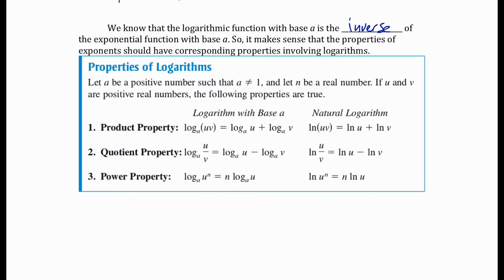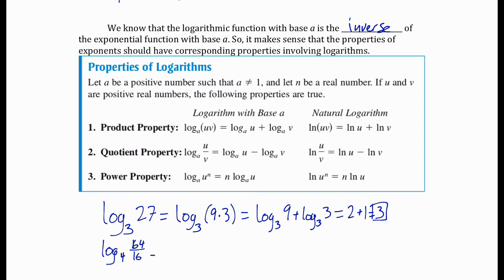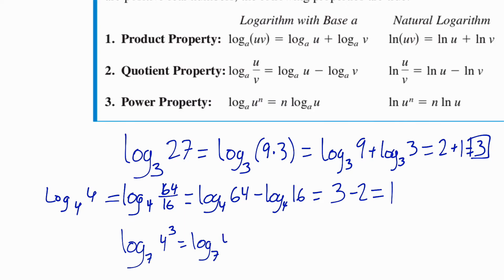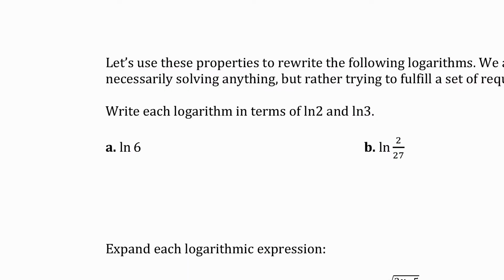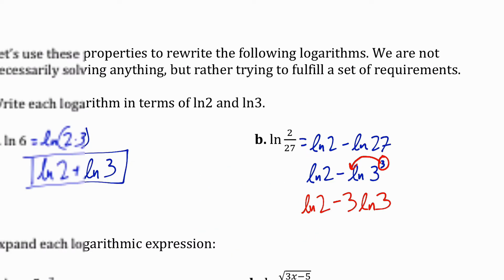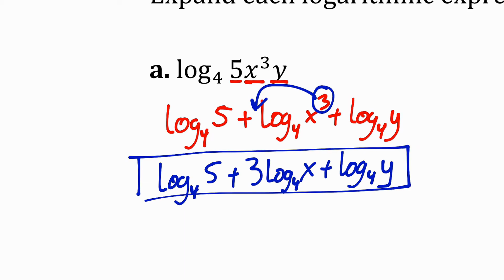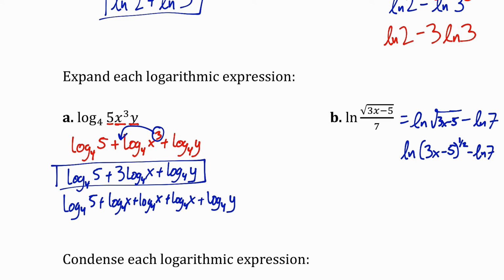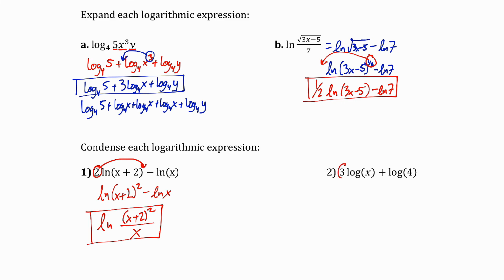TPC 3.3 Notes Part 2